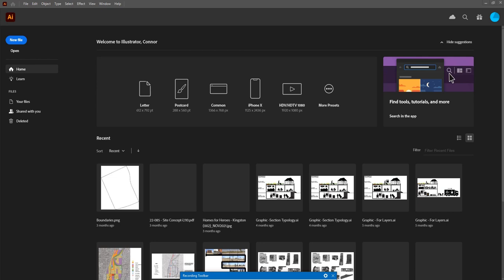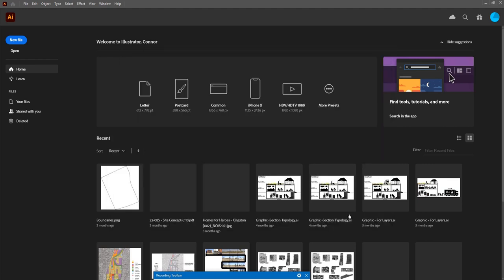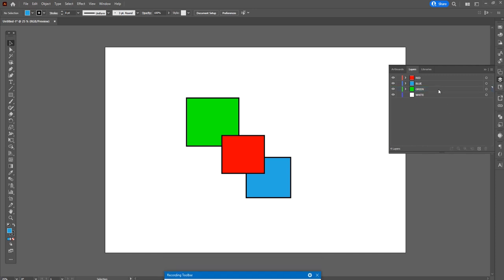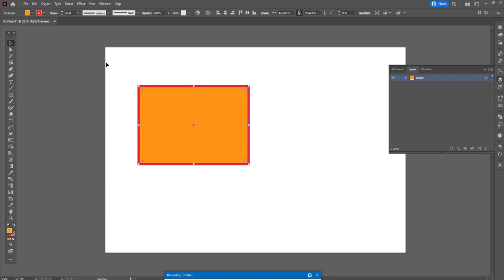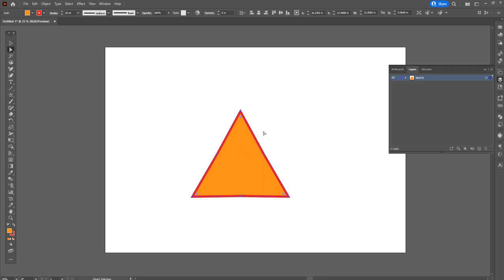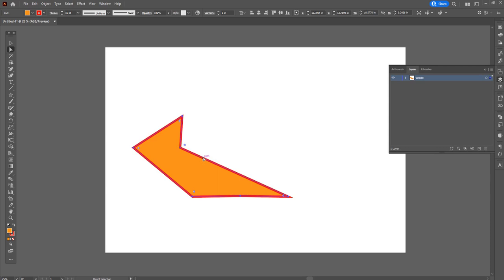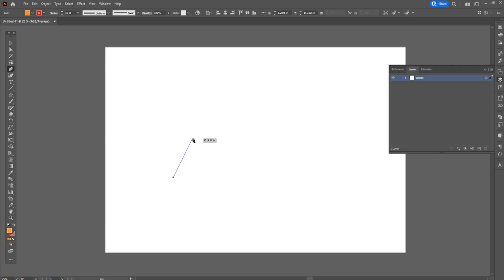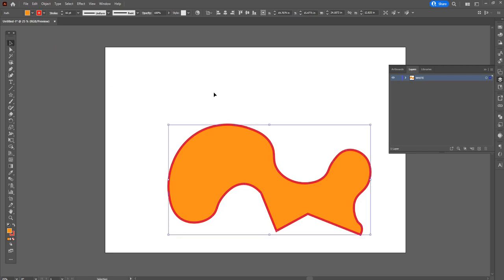A (Very) Brief Introduction into Adobe Illustrator